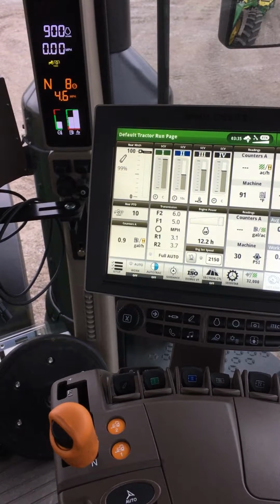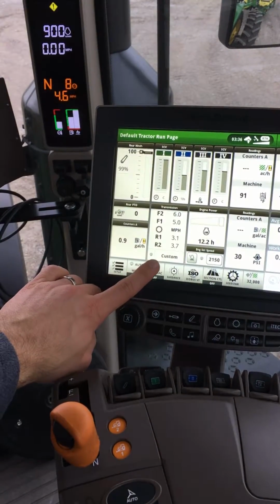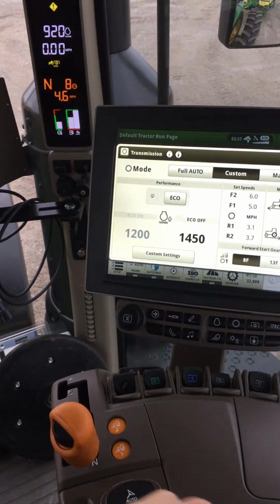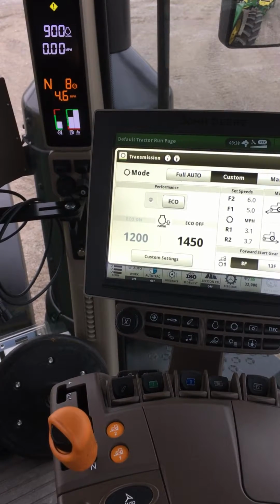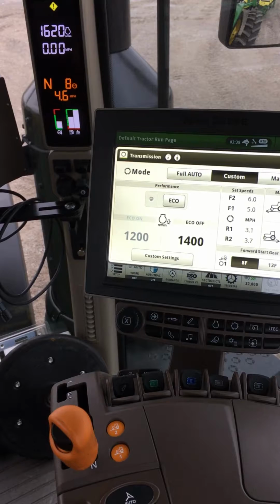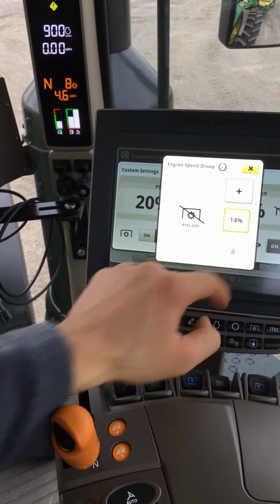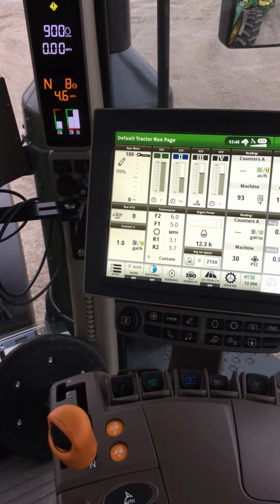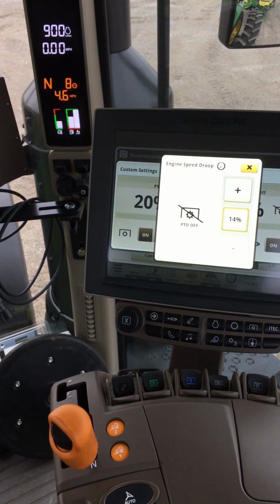How to Use Custom Mode | E23 Transmission Operation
While Full Auto mode is the preferred transmission setting to use when operating an E23-equipped tractor, for certain applications, it might not give the full customization ability needed. Kurtis, Precision Ag Specialist at Koenig Equipment, walks through how to use Custom Mode.